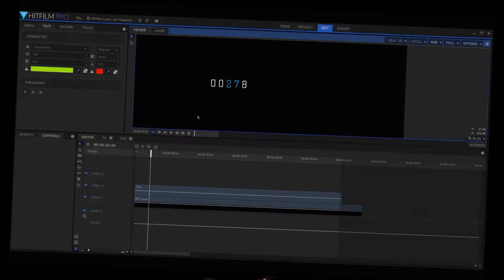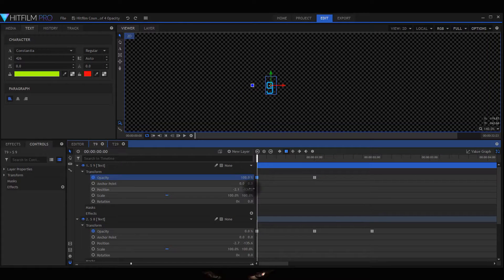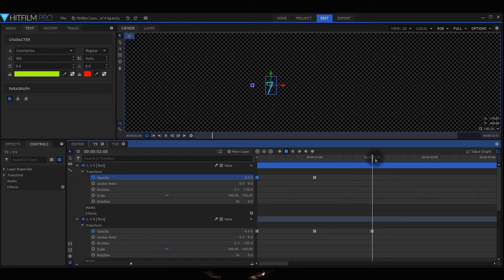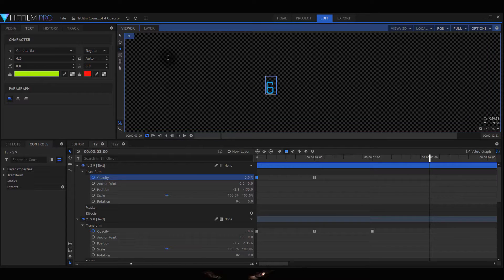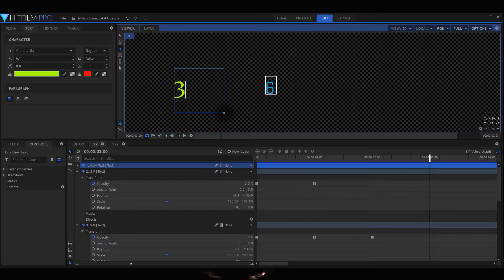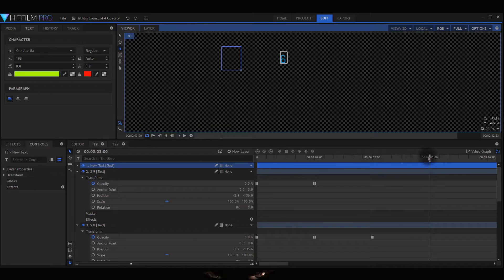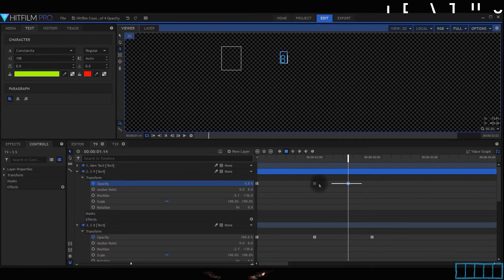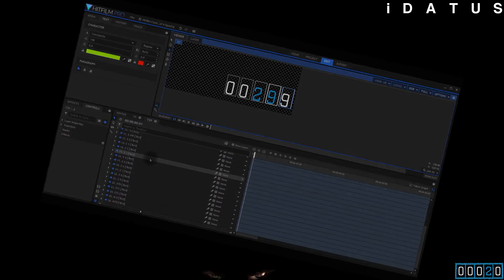Hitfilm countdown/timer/clock/stopwatch method ③of④ Opacity ◄iDATUS►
This Hitfilm tutorial shows you how to do a countdown timer VFX using opacity.